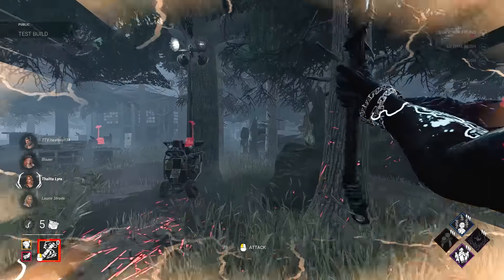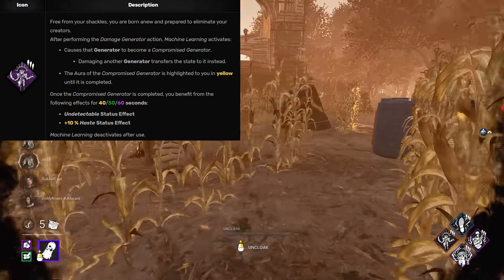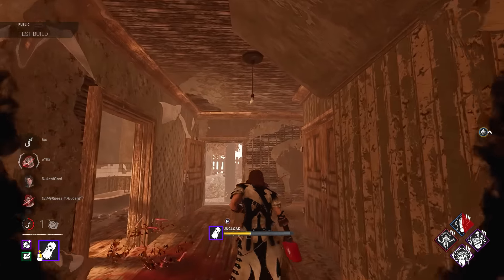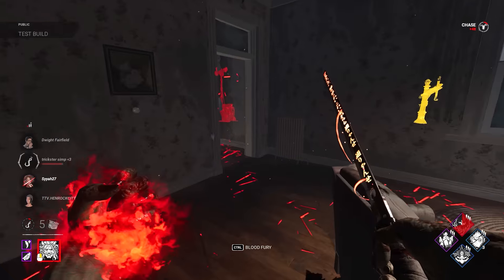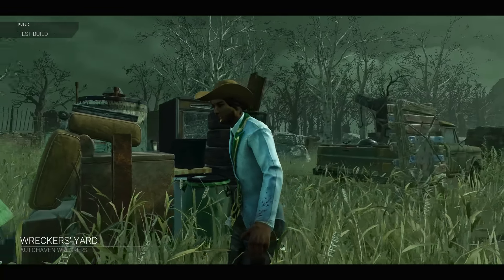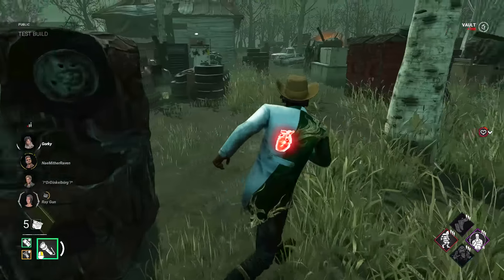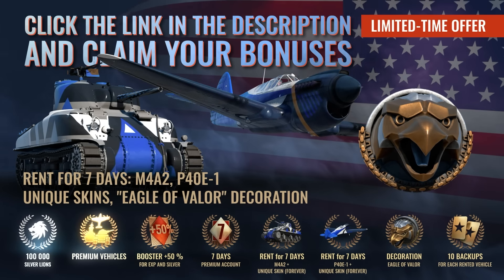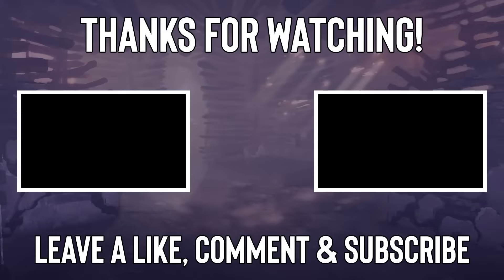These Perks Are Getting MASSIVE Changes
Check out War Thunder and use my link for a free large bonus back with boosters, vehicles, and more

There are 20 perk changes in the PTB so instead of just trying a few out, I decided to try every single one. Overall, nice to see some changes to perks that weren't used as much.

Make sure to check out Apex Gaming PCs for top custom PCs at a great price:

0:00 Intro
1:12 Game 1
11:15 Sponsor
12:49 Game 2
24:31 Game 3
33:48 Game 4
49:30 Game 5
58:33 Game 6